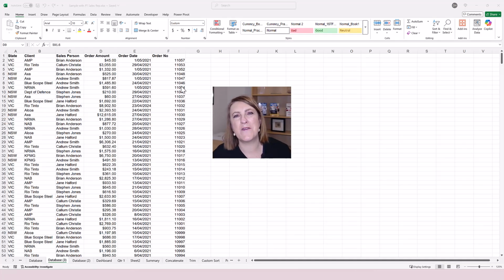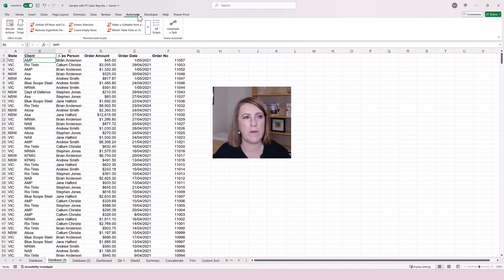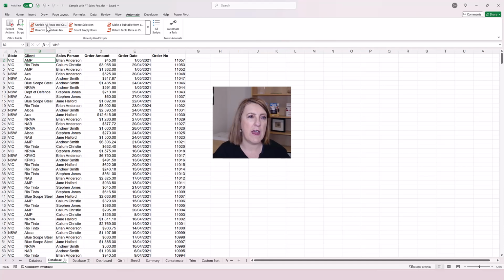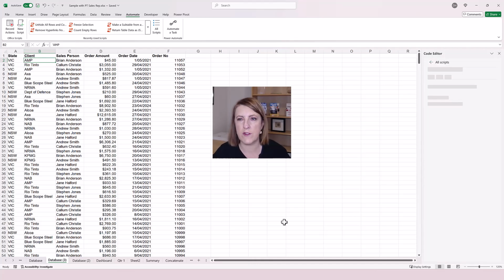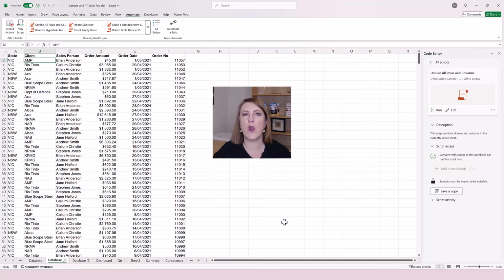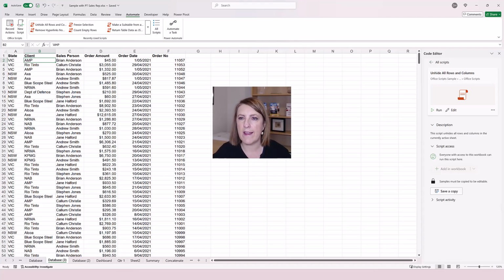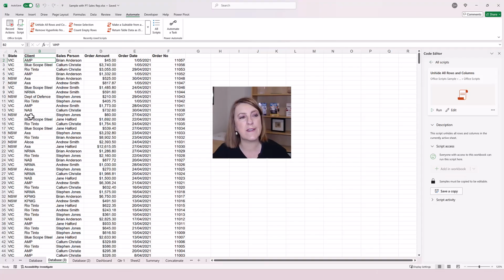Unlock Excel Magic: Automate Tasks Instantly with Power Automate Scripts!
Discover how you can boost your productivity in Excel 365 with this instroduction to a simple script in Excel 365, Power Automate.  Use simple scripts to help automate daily actions and tasks in Excel.  In this easy-to-follow demonstration, you'll learn where to find the scripts, and an example of how to run automations. All without needing to know coding, formulas or functions.

A game changer for any Excel user. wanting to save time and work smarter.